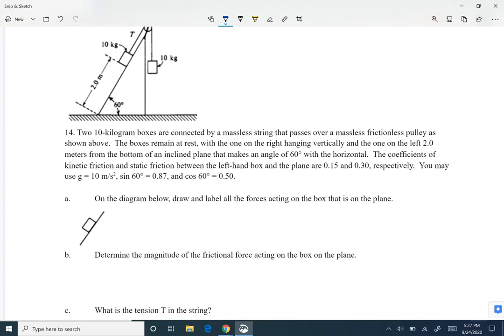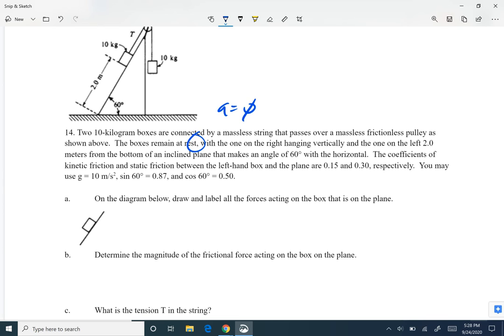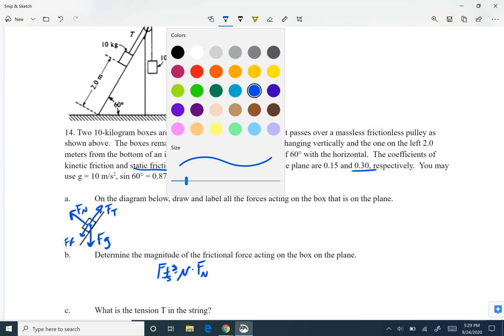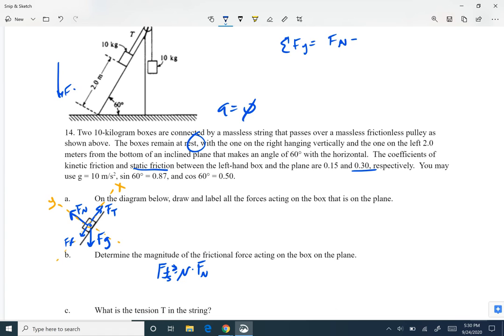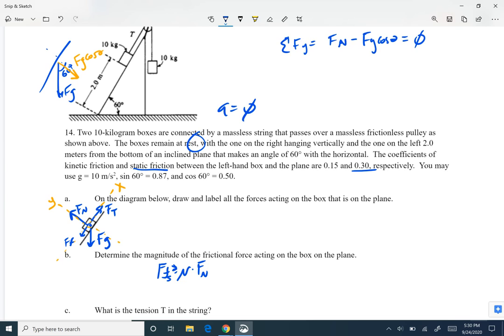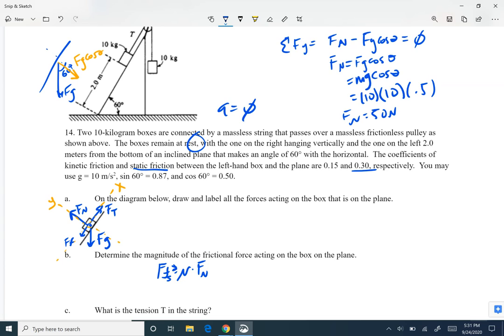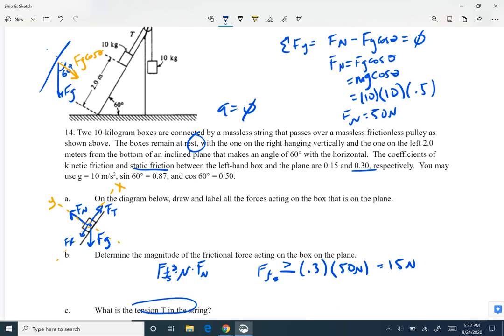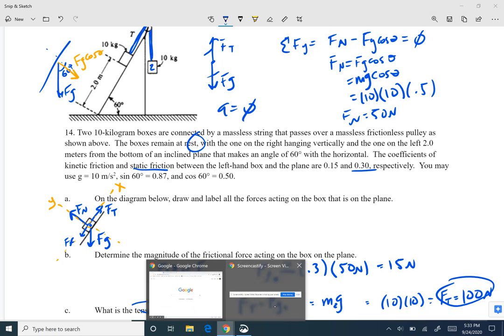Angled Static Half-Atwood